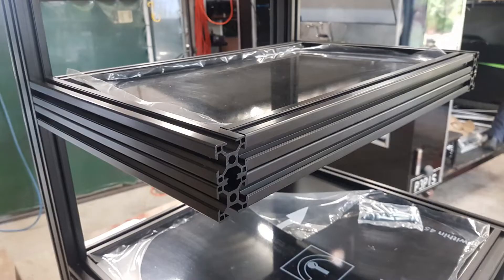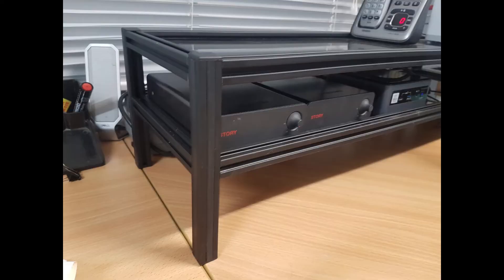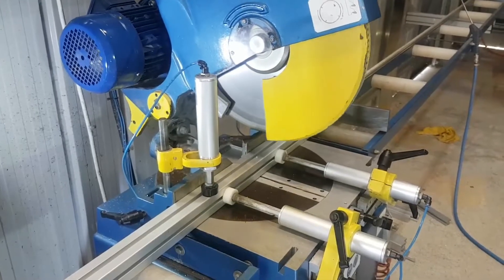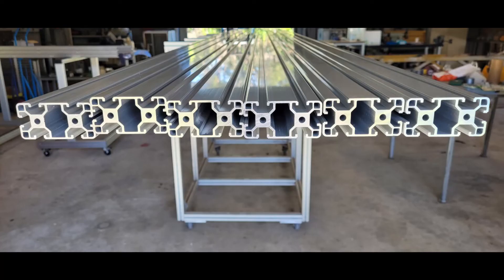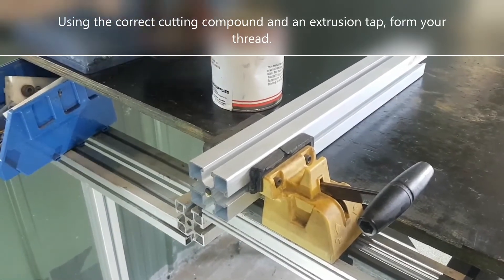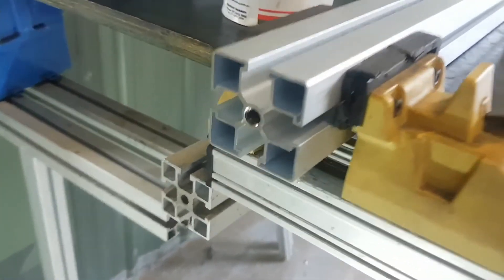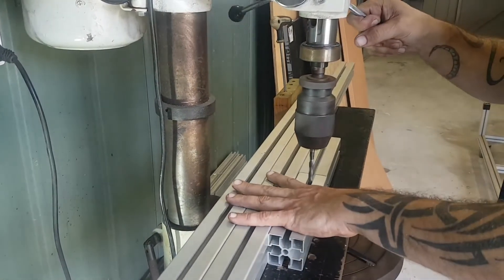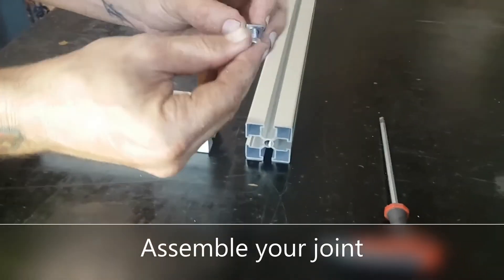How to join T-Slot extruded aluminium profiles (step-by-step guide)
How to join T-Slot extruded aluminium profiles. A guide to help you understand the basic requirements for a standard T-slot connection.

(Transcript)
when you are working with t-slot
aluminium extrusions
the most cost-effective method of
creating a connection is called the
standard connection
this can be achieved using basic
equipment that is commonly found in most
home workshops such as a good quality
saw in a drill press
the first step is to cut your profile to
the correct length
this needs to be done as accurately as
possible to ensure that the quality of
the end result is acceptable it is
crucial to use the correct saw blade and
to ensure that the profile is properly
clamped into position during the cutting
operation
we also recommend using a cutting fluid
to lubricate the blade the next step is
to tap the thread into the core of the
profile that is going to receive the
bolt
this is a fairly simple operation
requiring the correct tap
tapping lubricant and a method of
clamping the profile into position
the final operation is to drill a hole
through the center of the opposing
profile
this is done to allow you to access the
head of the screw with an allen key
all of the components are now fully
processed
and you can assemble the joint
check that this is properly aligned and
tightened
this is the most commonly used method to
connect profiles
there are several options available for
situations where this might not be the
most suitable or practical solution
contact gap engineering for more
information
the environmental and load-bearing
conditions of the structure that you are
building play an important role in
selecting the correct corner method
please ensure that you take all the
necessary steps to achieve a safe result